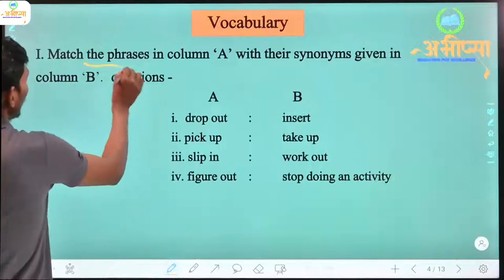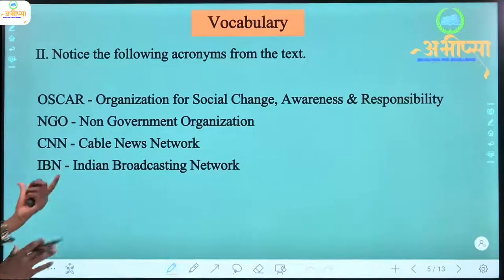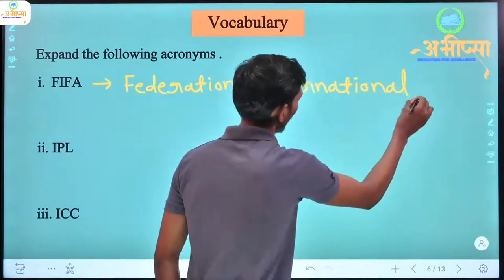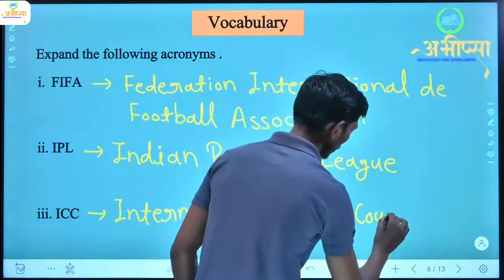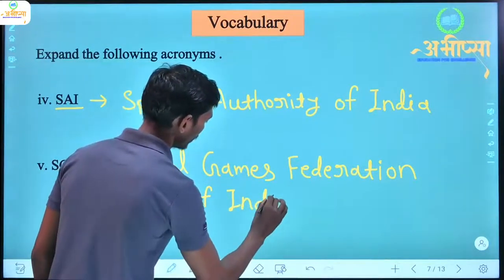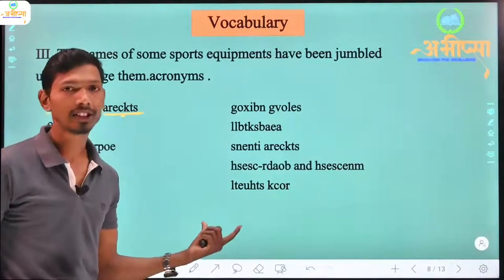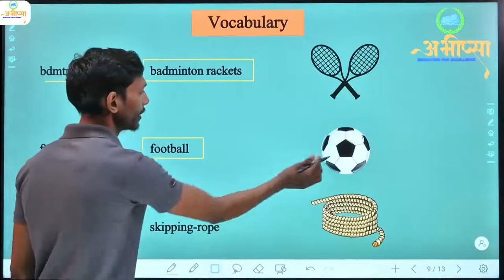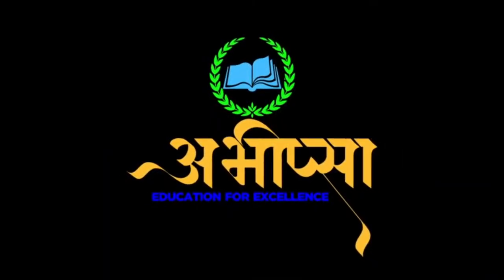Class 09 | Unit- 2 | Reading - C | Ashok Rathod's Football Oscar | Vocabulary | English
Study material

अभीप्सा Education For excellence छत्तीसगढ़ बोर्ड के पाठ्यक्रम पर आधारित 9 वीं से 12वीं तक विडियो लेक्चर, नोट्स एवम् माइंडमैप इत्यादि देखे के लिए डाउनलोड करे अभीप्सा एप्प